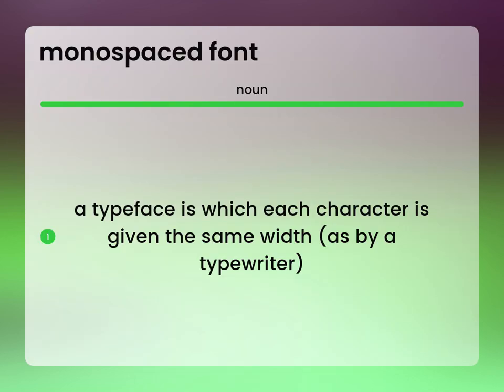Monospaced font — what is MONOSPACED FONT meaning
Definition of MONOSPACED FONT

Susan Miller (2023, April 1.) What does Monospaced font mean?